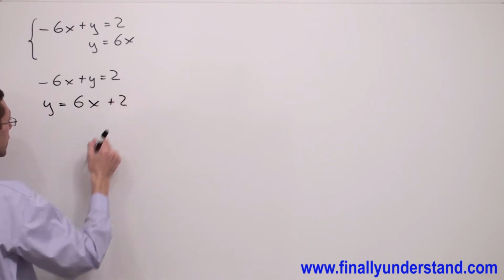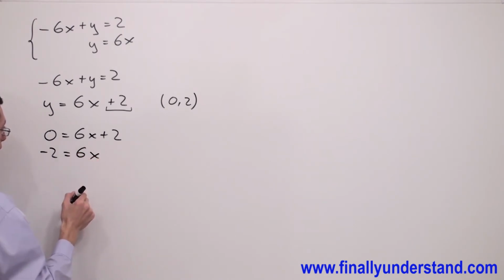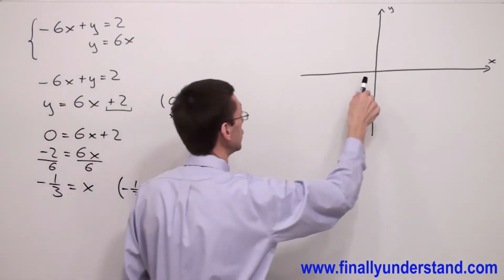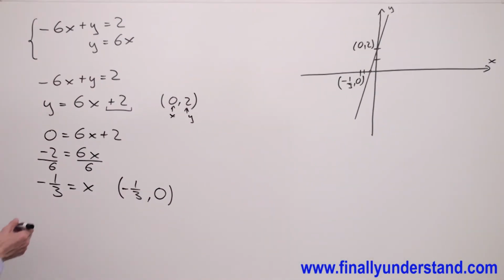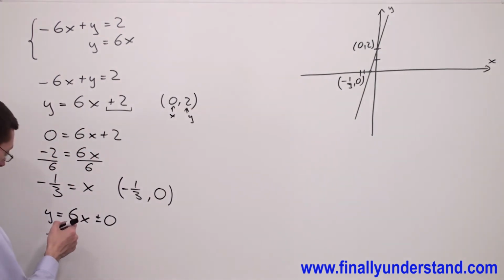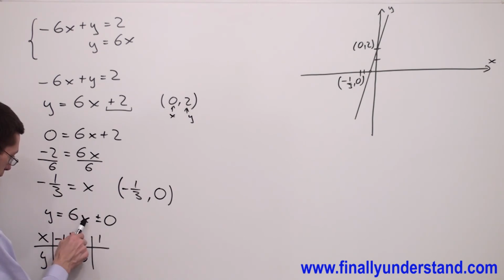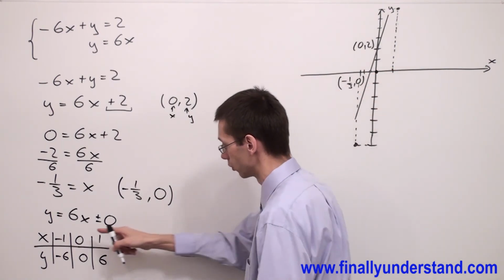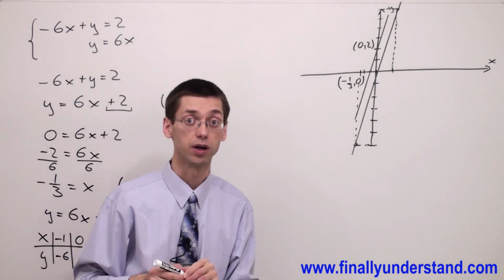Visual Algebra: Graphing to Find Solutions 27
In this lesson, you’ll learn how to solve systems of linear equations by graphing — a powerful visual method that helps you find an approximate solution where the lines intersect.

We’ll guide you step-by-step through plotting each equation on the coordinate plane, identifying the point of intersection, and estimating the solution.

Perfect for Algebra 1, middle school math, or anyone who prefers a visual way to understand systems of equations!

✅ What You'll Learn:
How to find the point of intersection
When and why the answer is an approximation
How to check if your estimate is correct